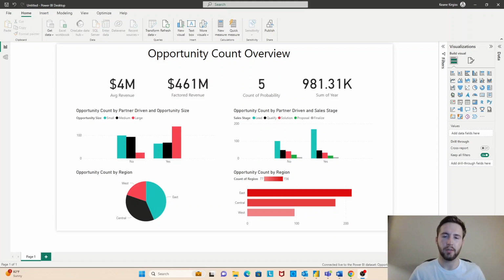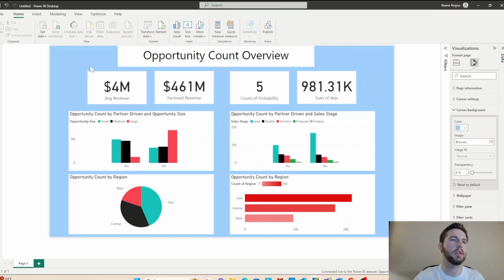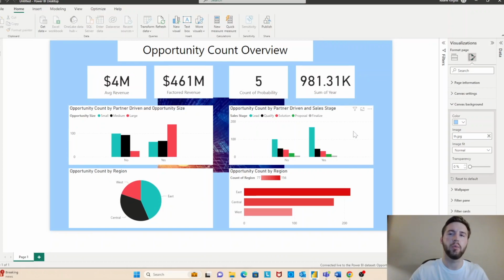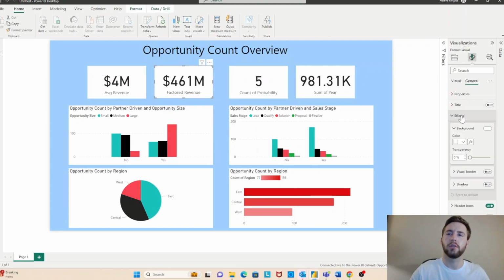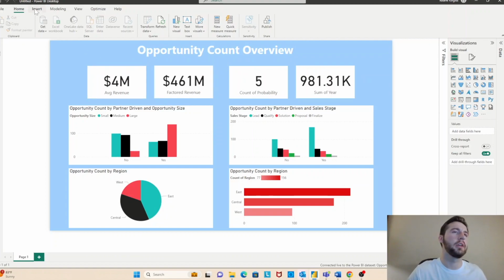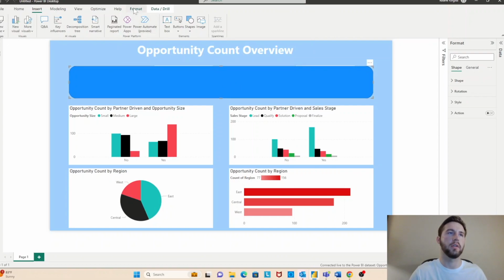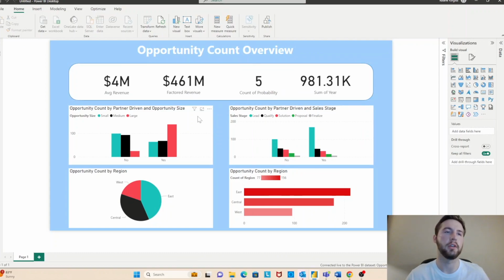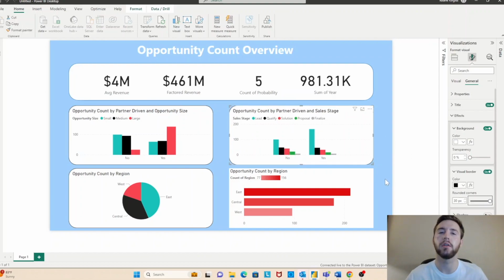Power BI Quick & Easy Steps To Improve Your Dashboard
Full Length Tutorials on YouTube!